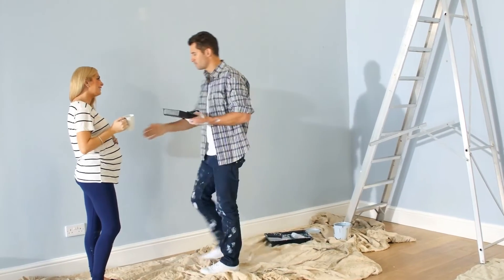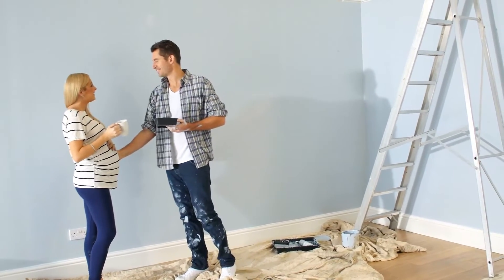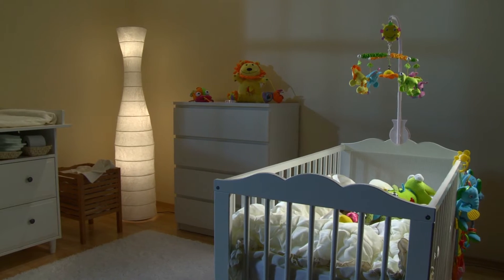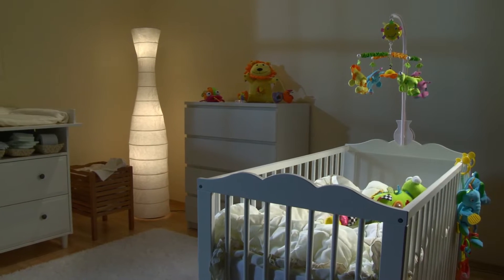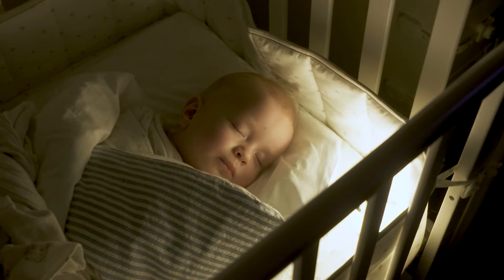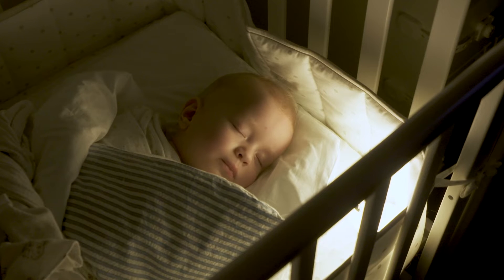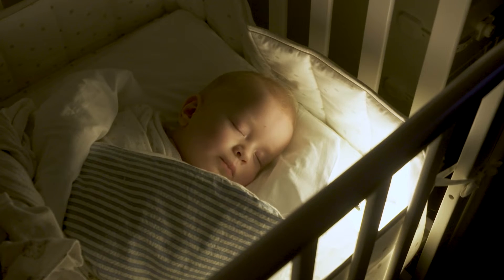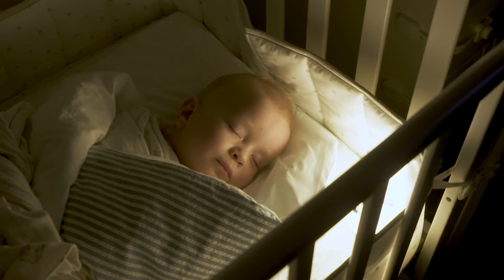07/07/2022 Ask Angi - Easy Nursery Projects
Setting up nurseries can be difficult for both new and experienced parents. In today’s Ask Angi segment, Rachel Zepernick walks us through some easy, impactful projects that will help you design an organized, cohesive space for your little one.